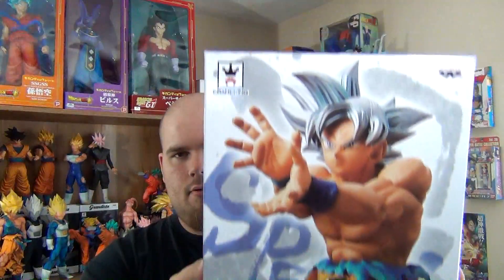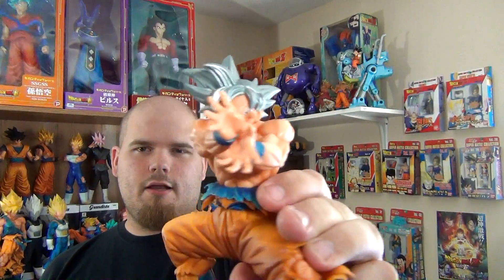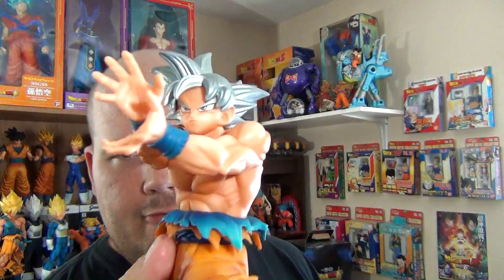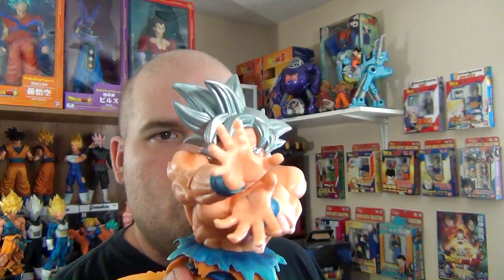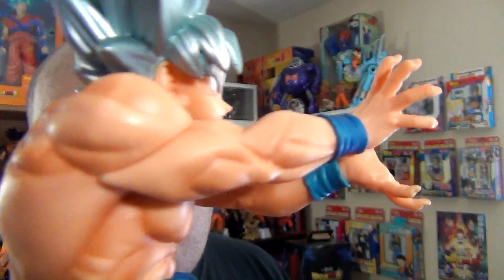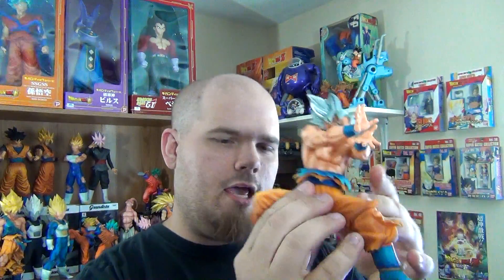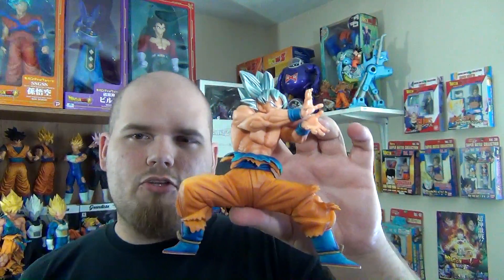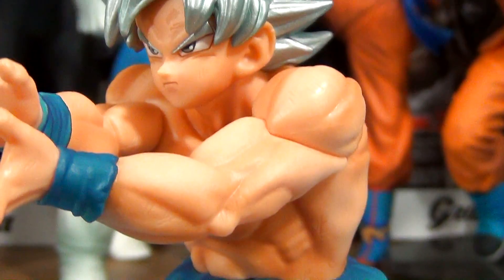DXF The Super Warriors Special Ultra Instinct Goku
Greetings fellow Dragon Ball fans and collectors, The DBZ Collector back again with another figure reviews. ENJOY!!! Head on over to Facebook and join Dragon Ball Z Coalition An ever growing group full of Dragon Ball fans and collectors.

It seems figures are selling out super fast as of late so here is the best I can do.